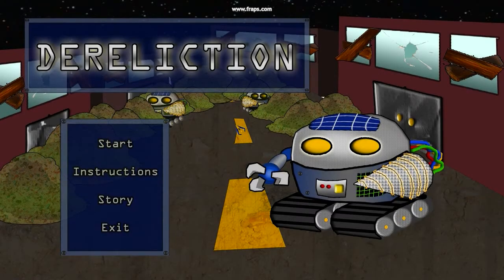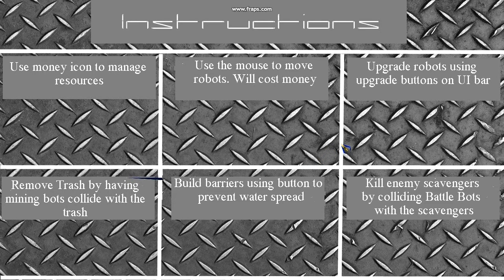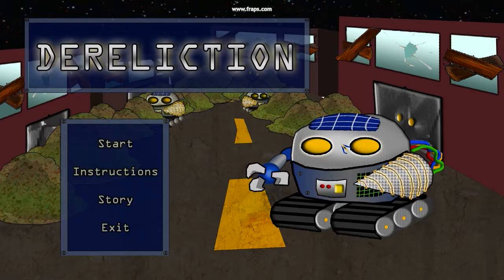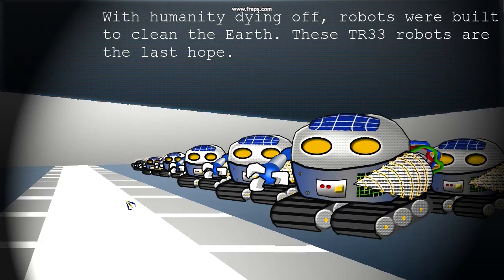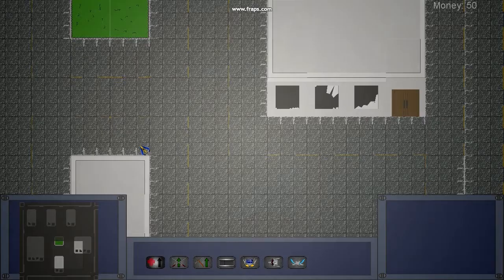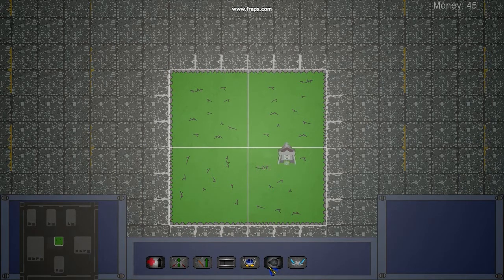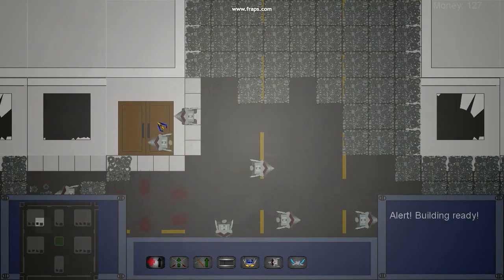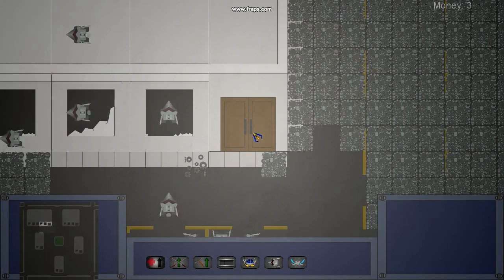Dereliction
2012 US Imagine Cup Game Design Submission by the Wolfpack - Patrick Lehan, Tim Hyon, Jan Gotera, Darren Tong from Springbrook HS.